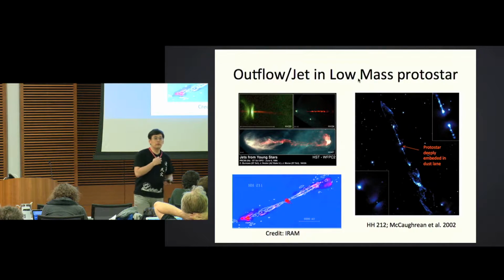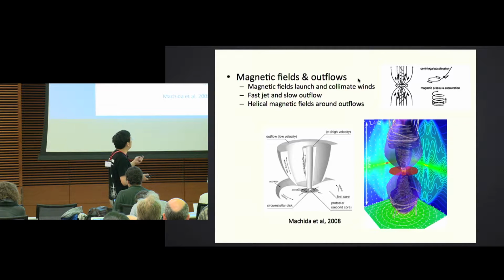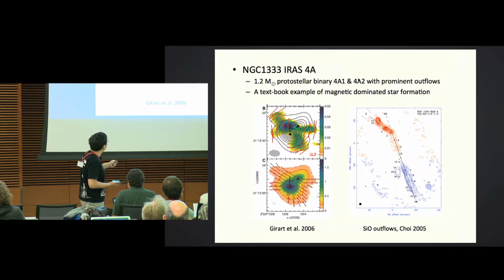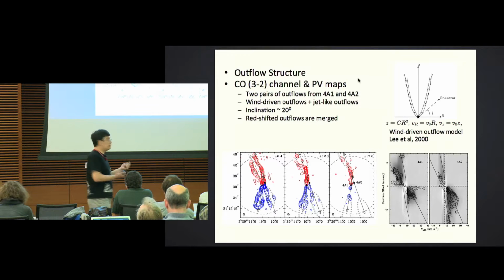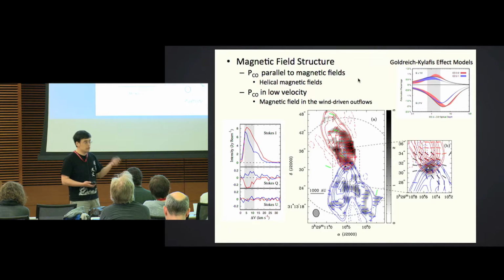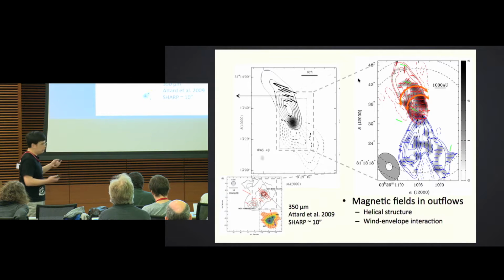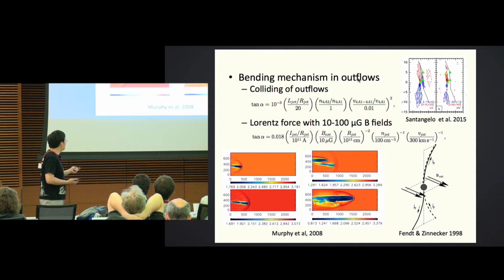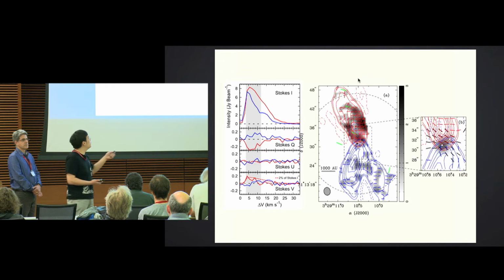Tao-Chung Ching : Helical Magnetic Fields in the NGC 1333 IRAS 4A Protostellar Outflows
Session: II. Magnetic Fields, Cores/Disks, Observational II (Chair: Josep Miquel Girart)
Speaker: Tao-Chung Ching (National Tsing Hua University, Taiwan)
Title: Helical Magnetic Fields in the NGC 1333 IRAS 4A Protostellar Outflows
Abstract: We present Submillimeter Array polarization observations of the CO J = 3–2 line toward NGC 1333 IRAS 4A. The CO Stokes I maps at an angular resolution of ∼1′′ reveal two bipolar outflows from the binary sources of NGC 1333 IRAS 4A. The kinematic features of the CO emission can be modeled by wind-driven outflows at ∼20° inclined from the plane of the sky. Close to the protostars the CO polarization, at an angular resolution of ∼2.3'', has a position angle approximately parallel to the magnetic field direction inferred from the dust polarizations. The CO polarization direction appears to vary smoothly from an hourglass field around the core to an arc-like morphology wrapping around the outflow, suggesting a helical structure of magnetic fields that inherits the poloidal fields at the launching point and consists of toroidal fields at a farther distance of outflow. The helical magnetic field is consistent with the theoretical expectations for launching and collimating outflows from a magnetized rotating disk. Considering that the CO polarized emission is mainly contributed from the low-velocity and low-resolution data, the helical magnetic field is likely a product of the wind– envelope interaction in the wind- driven outflows. The CO data reveal a PA of ∼30° deflection in the outflows. The variation in the CO polarization angle seems to correlate with the deflections. We speculate that the helical magnetic field contributes to ∼10° deflection of the outflows by means of Lorentz force.